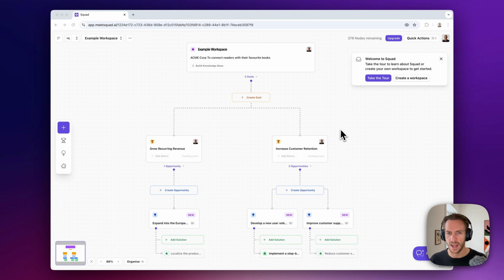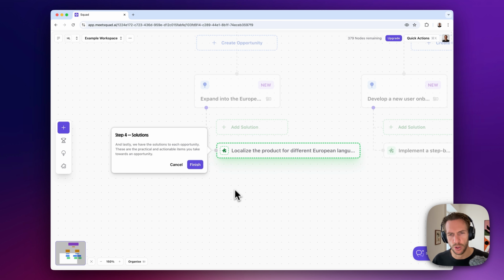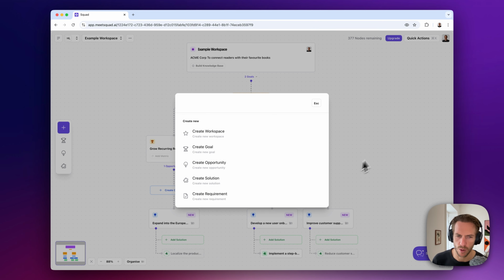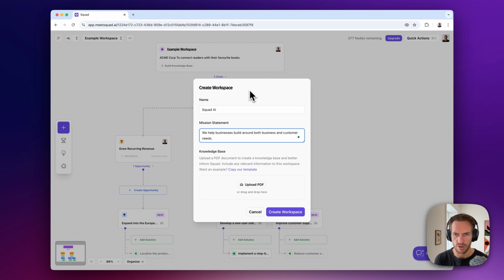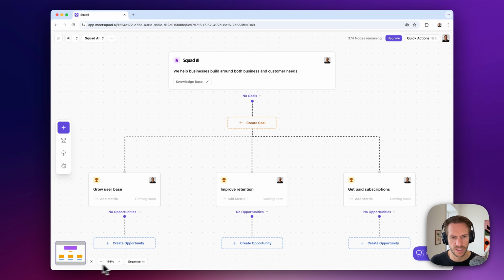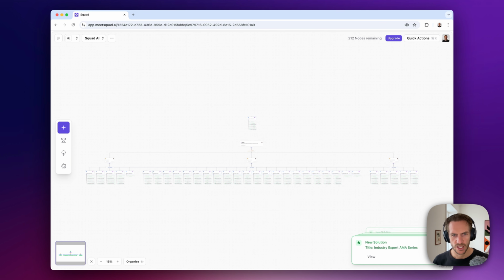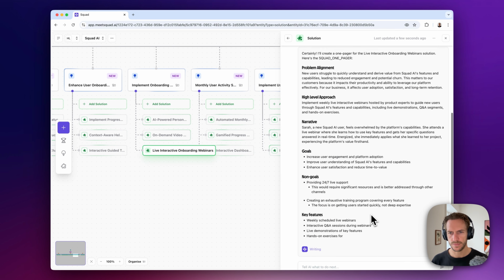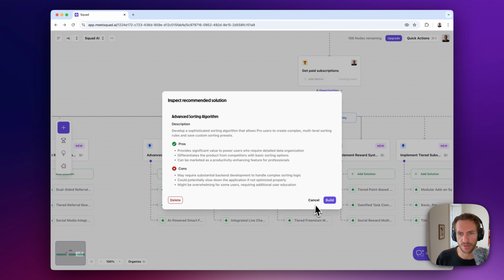Squad 2.0: Product Demo & New Features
Today we're excited to announce the release of Squad 2.0, designed and built to give life to how product teams strategise, plan, and execute.

Building upon lessons from our original vision, Squad 2.0 introduces new features and a complete UI overhaul to ensure a more powerful and seamless experience.

Watch the demo or sign up and take it for a spin

Using AI, Squad connects a teams desired business goals and its past performance with all customer and internal feedback to help define a strategy, build product roadmaps, and communicate with other team members.

We’re building towards a world in which anyone can develop and manage software, properly.